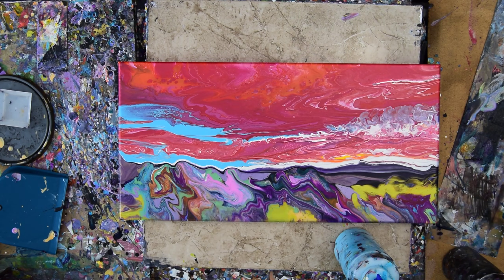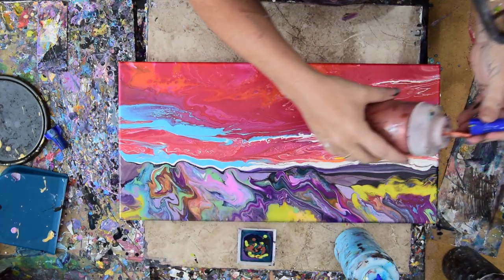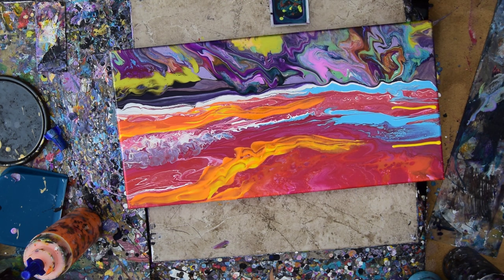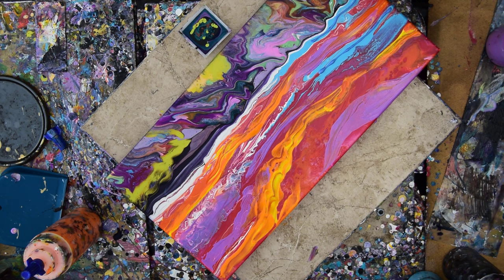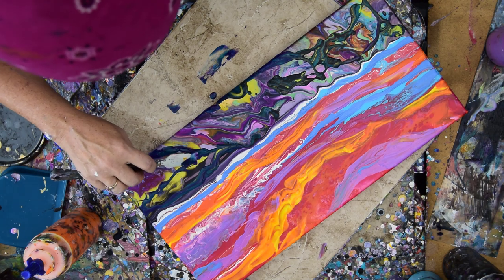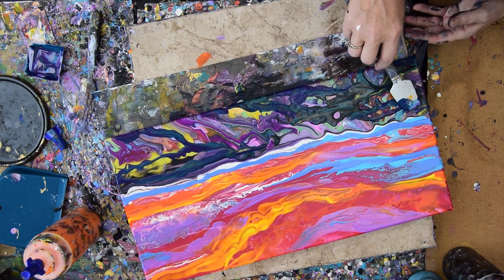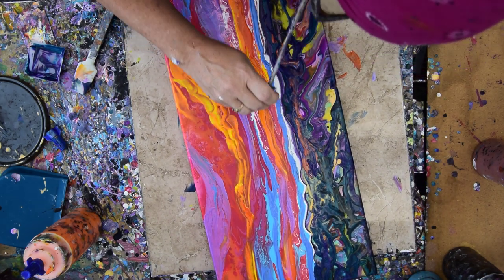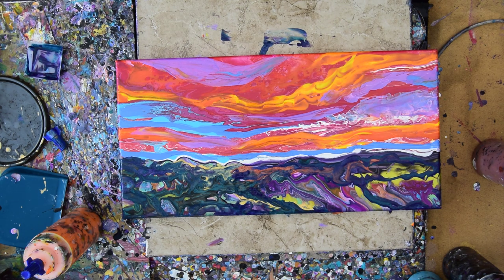Very Impressionist Red sky-scape Fluid Acrylics Art Part Two #5842-9.20.19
In Part Two, I make changes by adding colors into a small container ready to add some enhancements via dribbling across areas of the bottom. I use /add new colors to the sky I feel will add the drama I think I need. I use a spatula to apply the colors across the sky. I continue to add colors and use the spatula to meld them into what's there until I feel the drama and balance I wanted are accomplished. Then I use the corner of the small container to add a few accents dribbled into the bottom and tilted to spread them, releasing some new patterns. I feel I have made improvements!
In Part One, I  used a 10" x 20 " stretched canvas. All the paints I use are acrylic paints mixed with additives to help them flow more easily. All my colors are stored and mixed in squeeze bottles for ease of use. I add white paint in the middle of the top of the canvas to help flow and add colors to the white paint canvases top(sky area) on only half of the canvas near the center. I tilt the canvas to flow the colors onto an edge catcher."Edge catchers" are made from the protective layer of plastic used on the front of a value pack of Artist loft 16" x20" (5 to a package ). I cut the size I need to fit the short or long side of a canvas. When the paint pools on the edge catcher, I throw the pooled paint right back into the composition and let it flow across to the other side. I add colors to the center and tilt to spread them and make adjustments using a small silicone spatula. Then  I do basically the same thing on the bottom except that I scoop colors from a container leftover from earlier I had added more colors too. I remove and deposit colors using a small plastic sand shovel to the center of the bottom. I tilt the flow of paint down, and then whatever residuals are on the edge catcher get scaped up and added to the design. I use a bamboo skewer to slide drag pull-push and spread paint generally manipulate the paint.